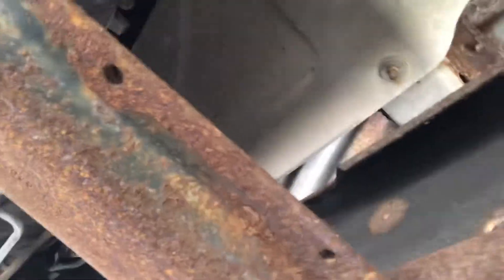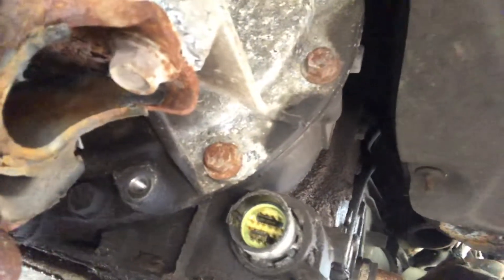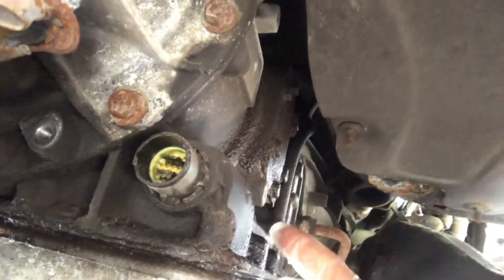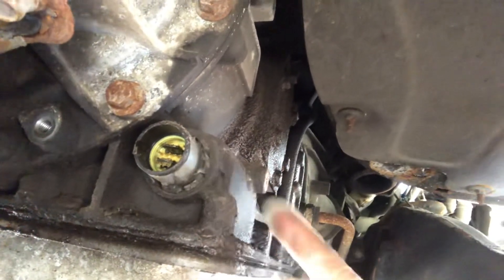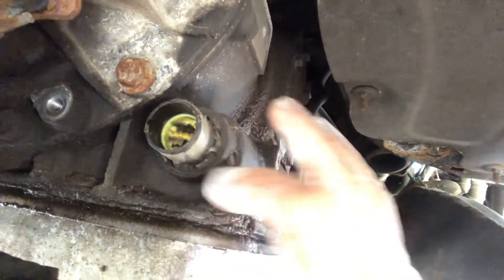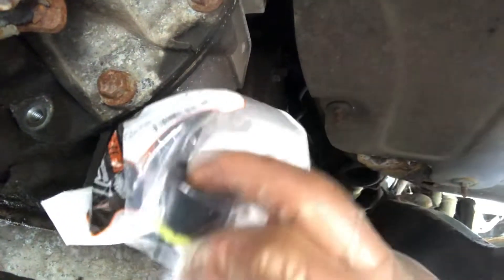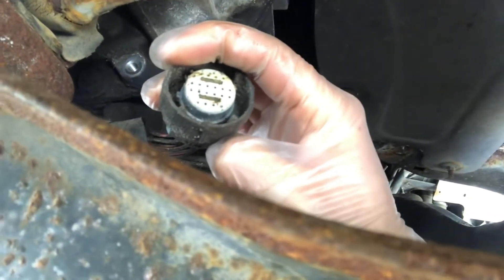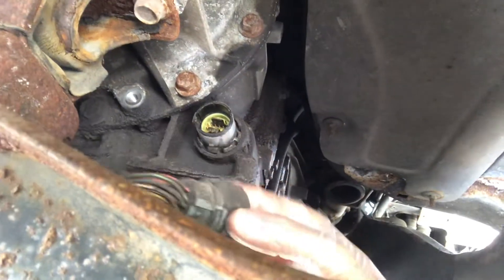Pass through connector duramax Allison 1000 transmission replacement